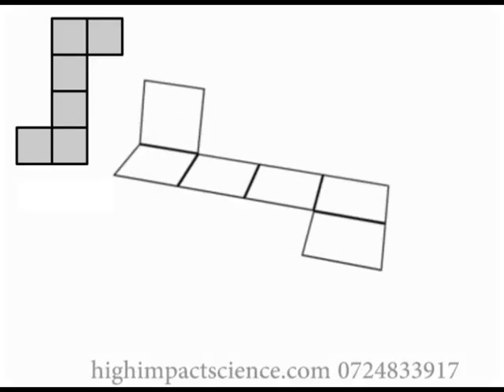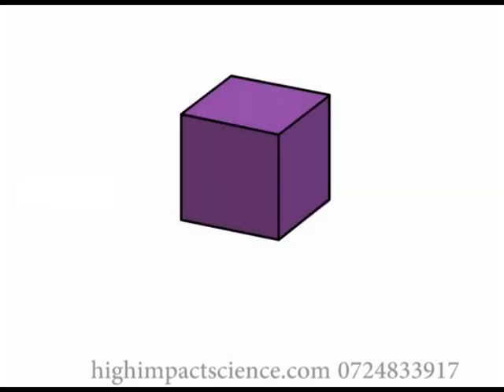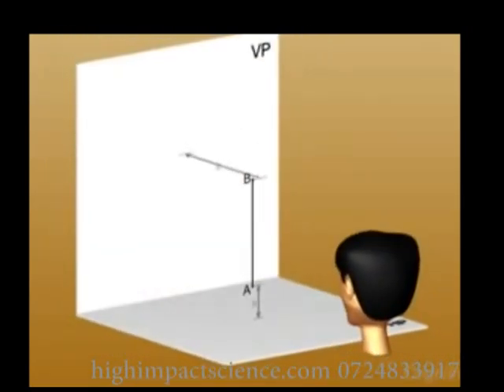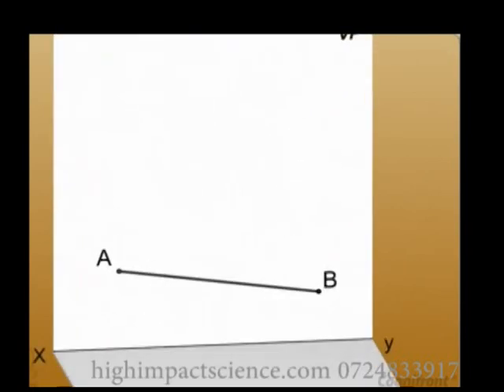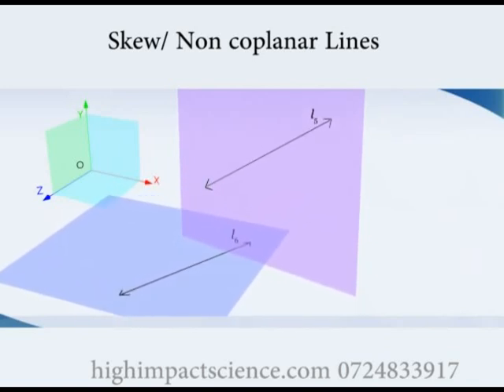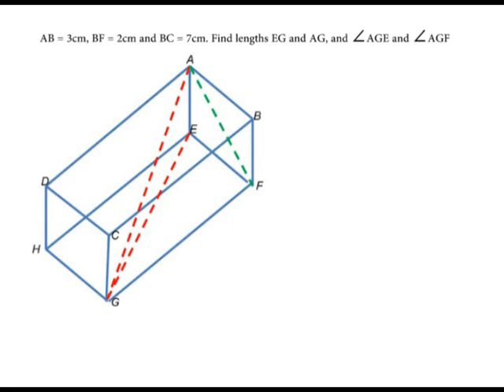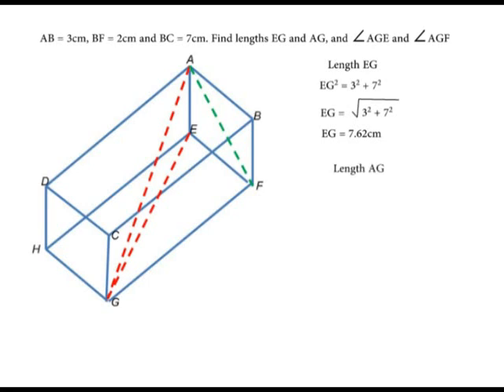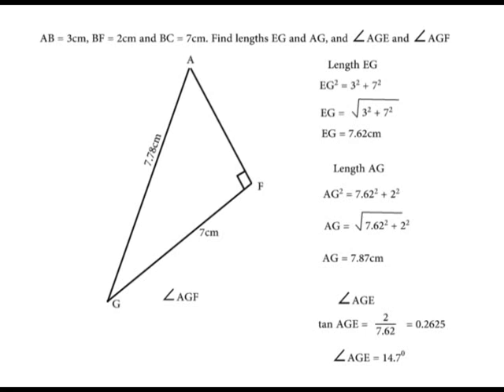5 THREE DIMENSIONAL GEOMETRY